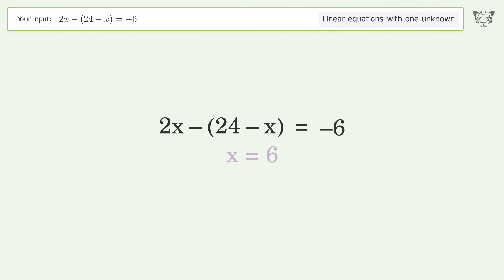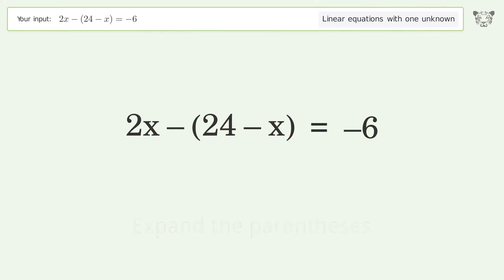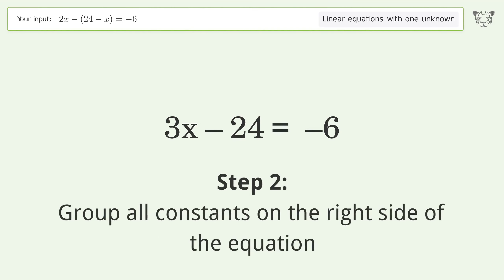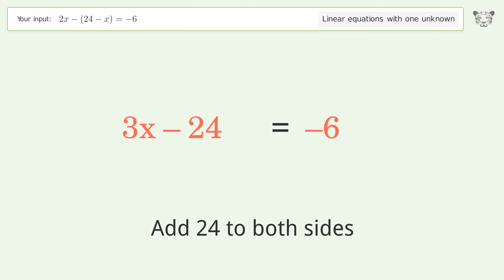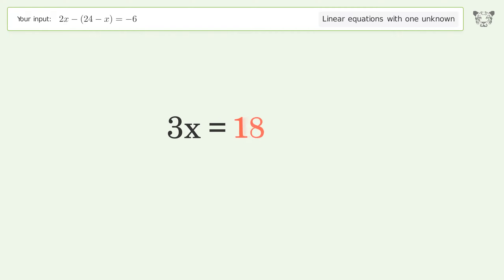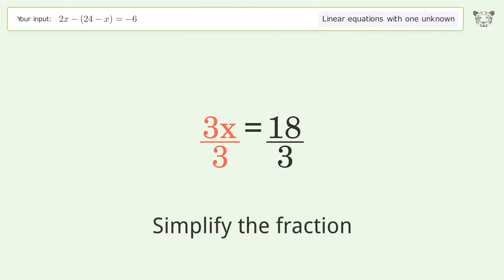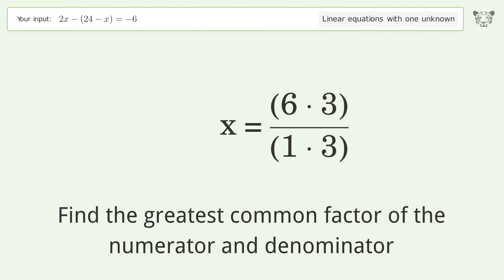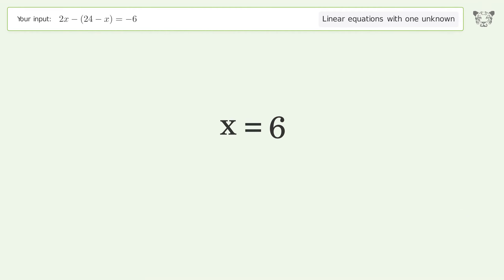Solve 2x-(24-x)=-6: Linear Equation Video Solution | Tiger Algebra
Struggling with 2x-(24-x)=-6? Watch our step-by-step video on Tiger Algebra to master this linear equation effortlessly.